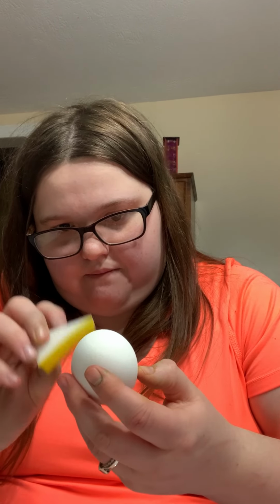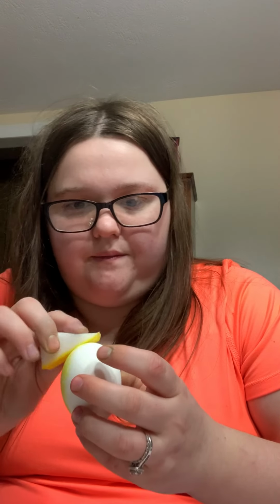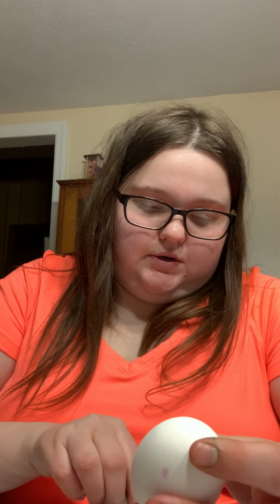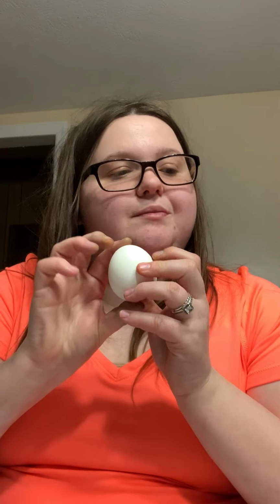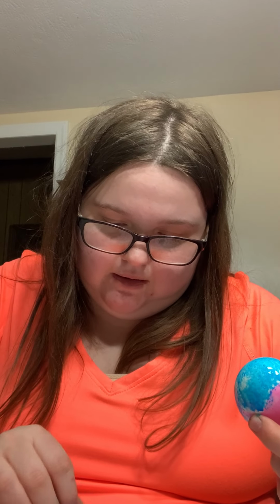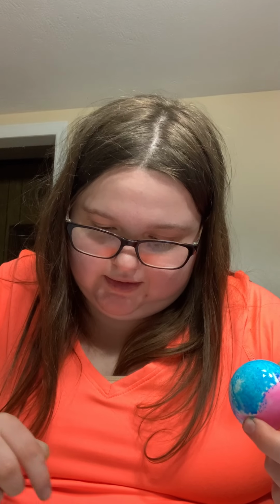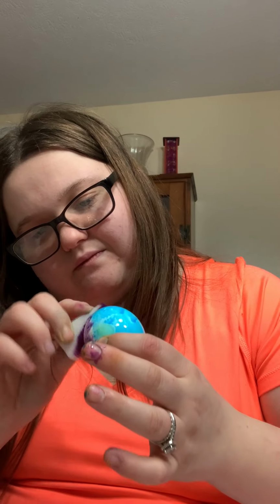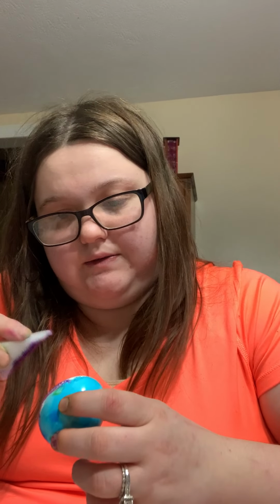Coloring Easter Eggs part 2!! Happy Easter everyone!